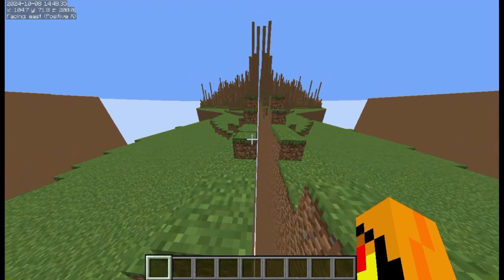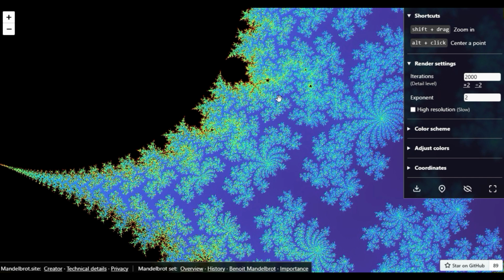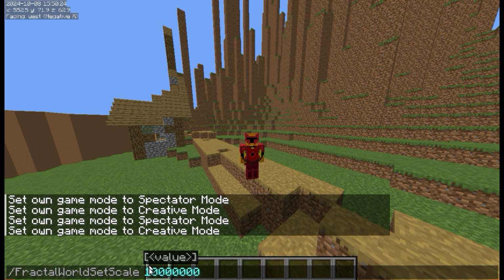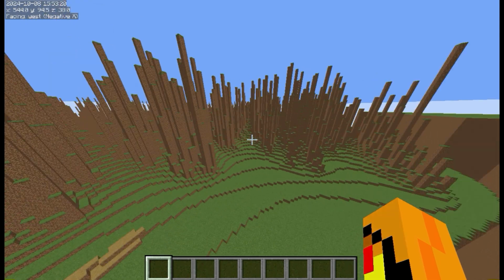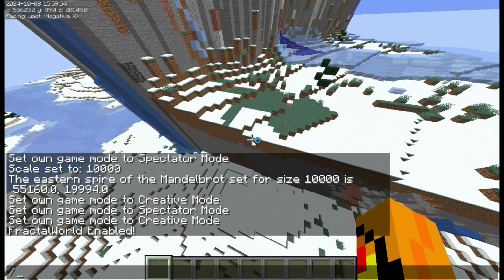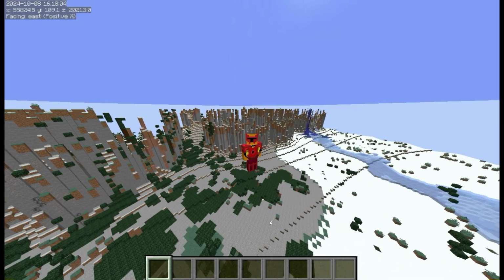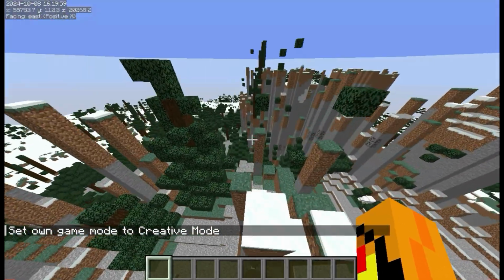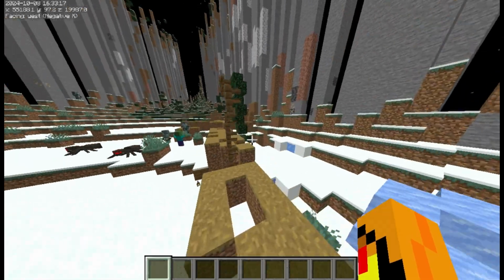Minecraft Mandelbrot Set!! but its World Generation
Hello! In this video, I made the Mandelbrot Set in Minecraft!!! So far, I made it act as a world generator, but soon I will make it act as a World Painter.

The way I did this is by checking how many iterations each block has, and instead of making the color the iterations, it determines the height of that column in the world. This gives me some really cool mountains.

I forgot to go over this, but for the command with chunk render distance, it checks 1 chunk around the player, then 2, then 3, all the way up until the number you put and adds that to the queue. It increments only if there are less than 10 columns in the chunks it checks. Do not put this too high, or it will prioritize many chunks that are far from you, which will slow down the rendering process.

Now that I got this working, I will be able to make any 2d fractal in my next video! I am working on presets as of right now.

Lastly, Sorry that my voice was so quiet. It was loud in the editing software but became really quiet once it got to YouTube. I am tired of having my voice be quiet, so from now on I will just make it super loud in the editing software and hope for the best.

If you want to use this mod, its free, and will be in my Modrinth page. Enjoy!

00:00 Intro
00:47 Mandelbrot Overview
02:37 Commands
05:16 Generating Mandelbrot
09:00 Mod News